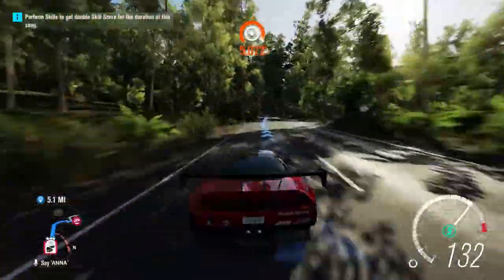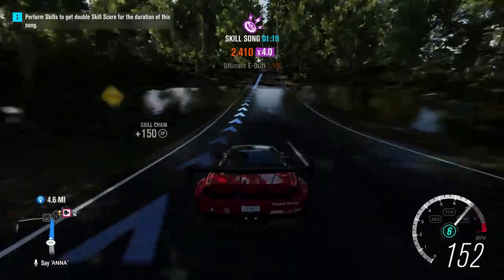Forza Horizon 3 - NEW BARN FIND LOCATION - AMC Pacer X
In this video, I will show you how to unlock the AMC Pacer X Barn Find Rumour, and where to find the barn it is located in. c;